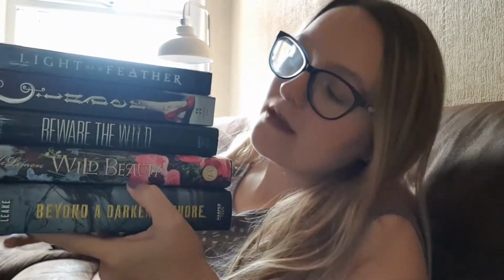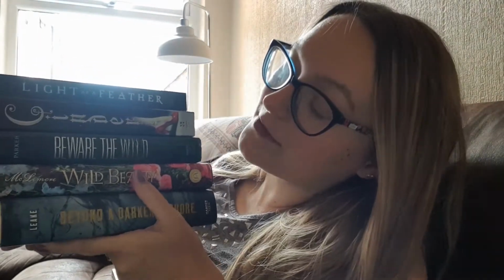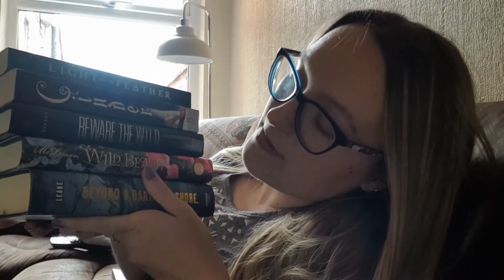Books I'm Daunted By | Ep. 2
Hey everyone - here's the second go at the new series I've started. In this video I pick 5 daunting books from my shelves and read the first chapter before deciding whether to keep or unhaul them. This is a very chilled video of me sat on the sofa, so hope you enjoy!